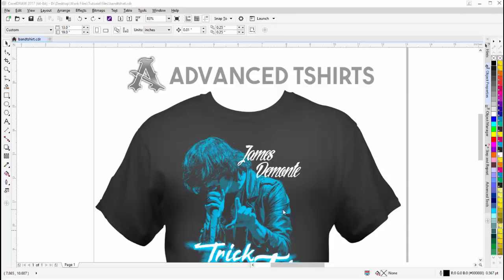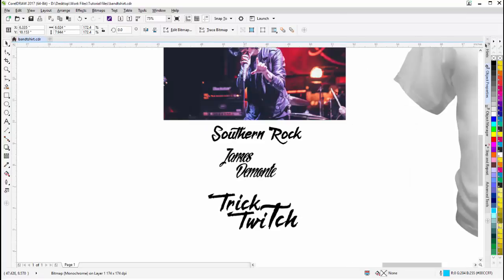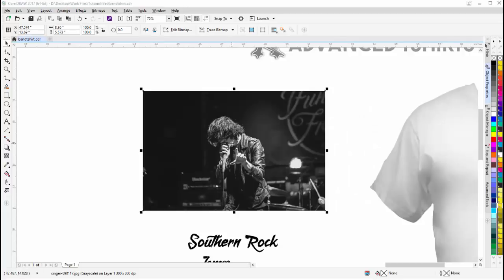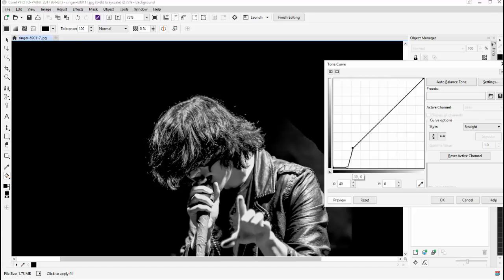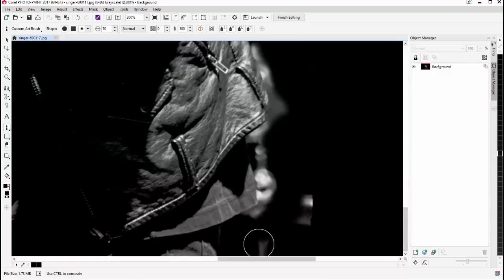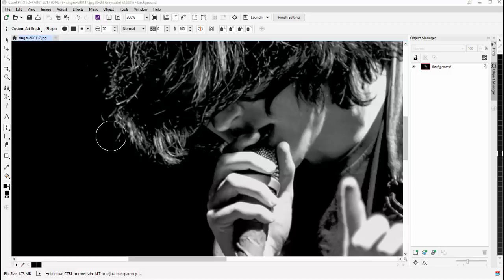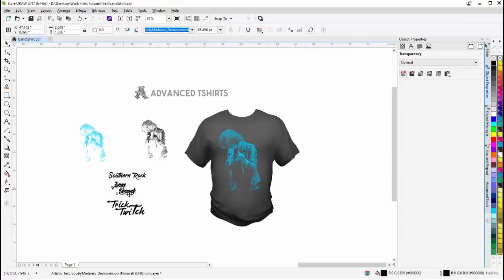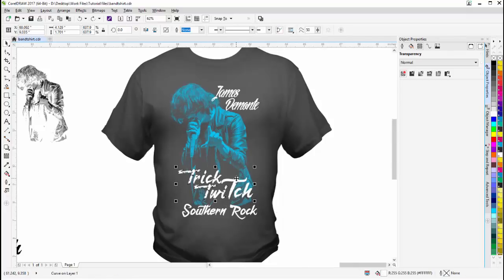T-shirt design tutorial with a Rock and Roll Look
T-shirt design tutorial working with monochrome bitmaps to get a rock and roll style design. for comprehensive tutorials and graphic design products.